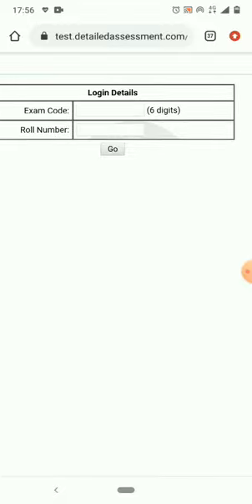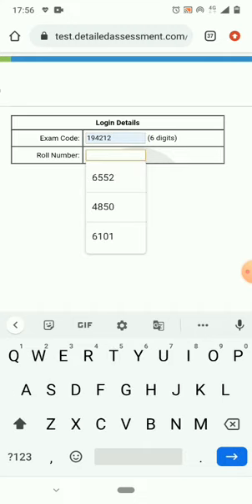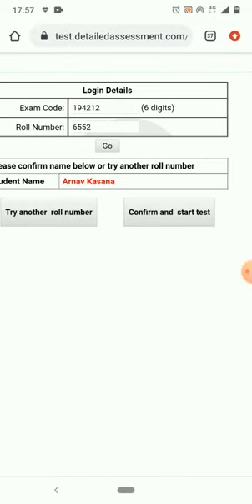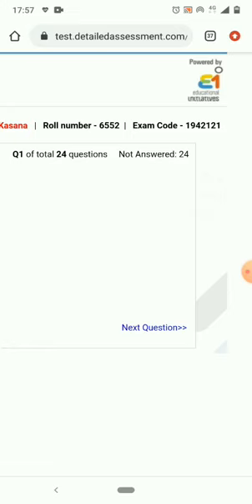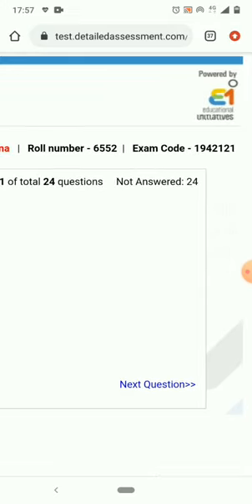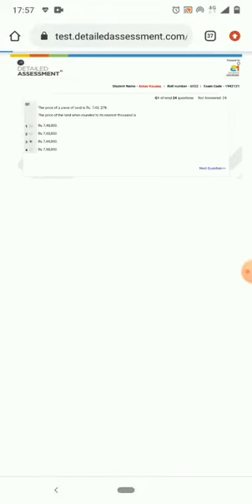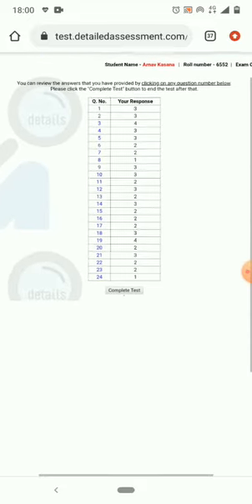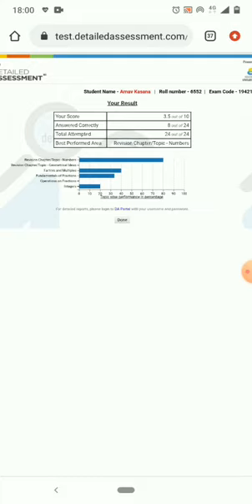How to give Detailed Assessment exam Online